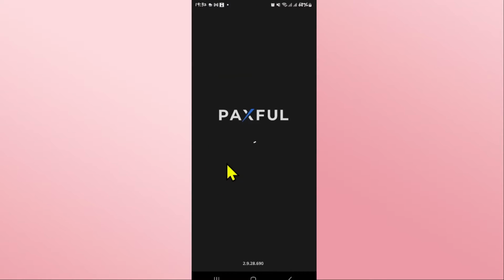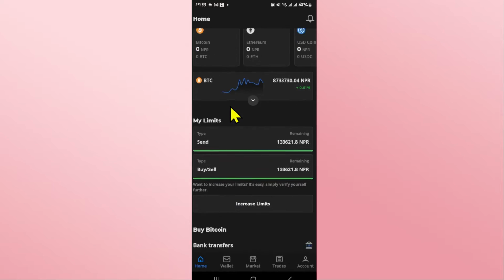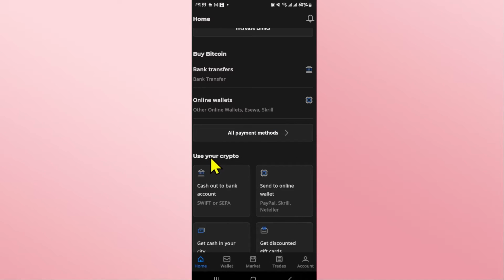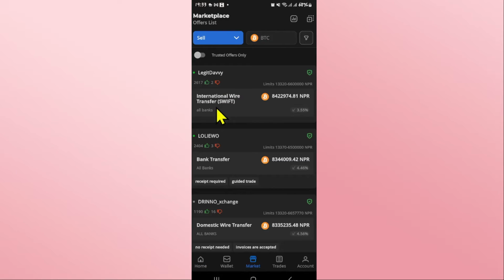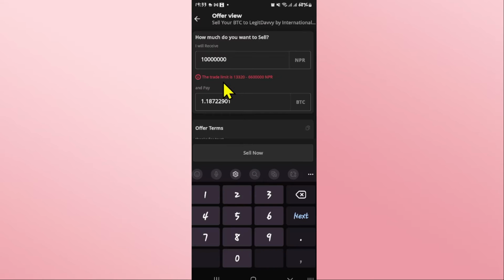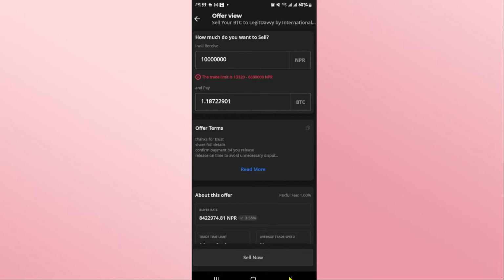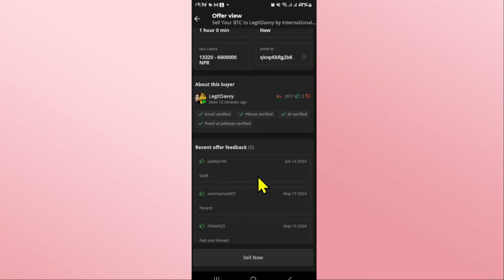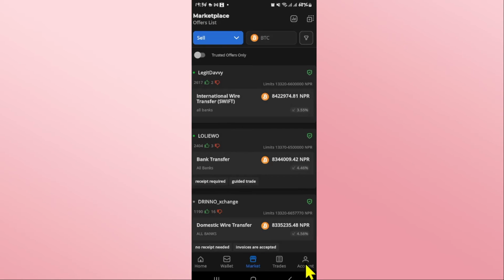How to Add Your Bank Account on Paxful? 2024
In today's video, we'll show you how to add your bank account to your Paxful account. Linking your bank account allows you to buy, sell, and withdraw funds with ease. Follow our step-by-step guide to ensure a secure and seamless setup.